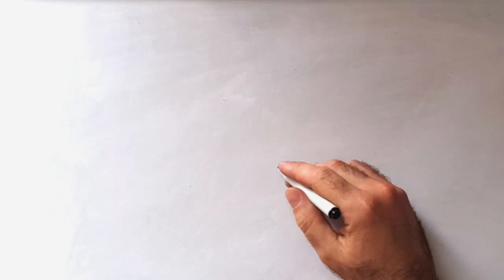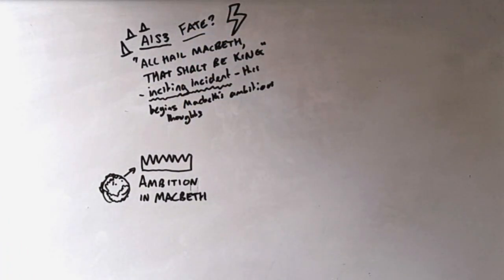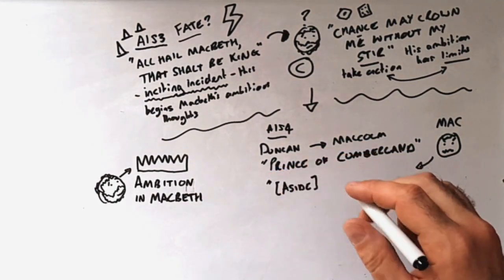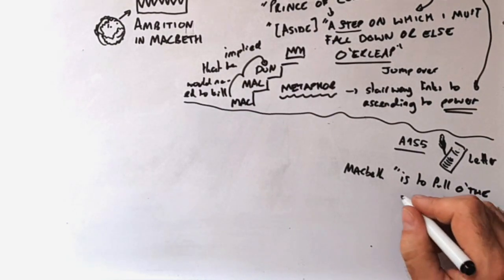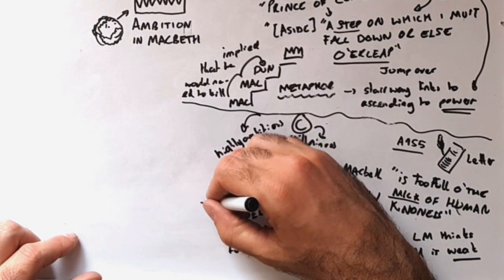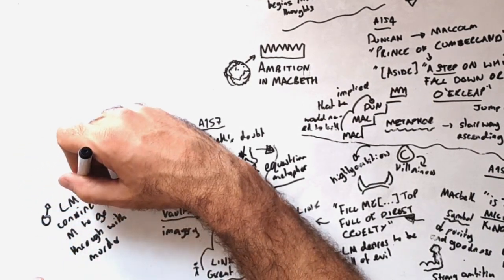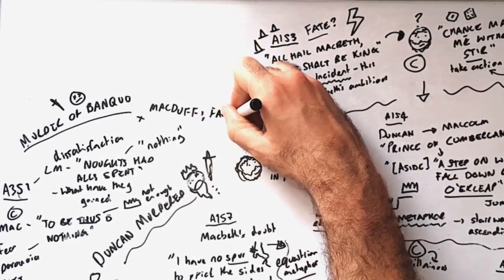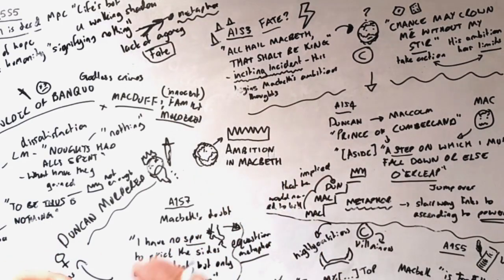Ambition in Macbeth: Mind Map Tutorial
In this English literature mind mapping tutorial I will cover some key quotes and literary devices from Shakespeare's Macbeth which link to the theme of ambition.

Please follow along with me at home, creating your own mind map to explore ambition in Macbeth and researching your own analysis to work alongside my ideas.

I would love comments and feedback on this video. Did you find it helpful? What other topics in Macbeth would you like me to mind map?